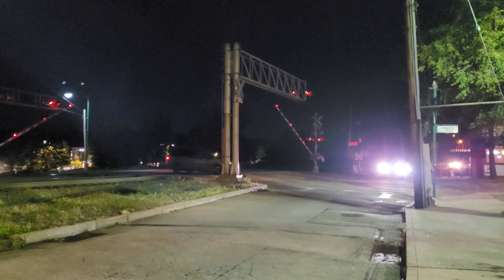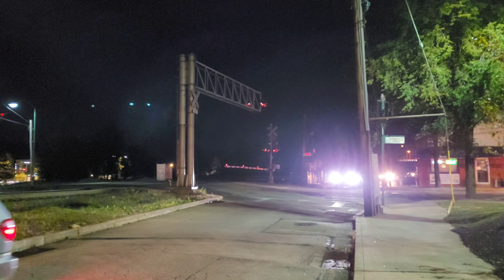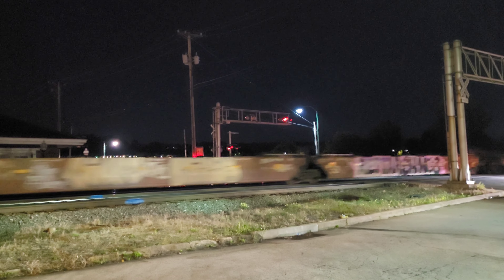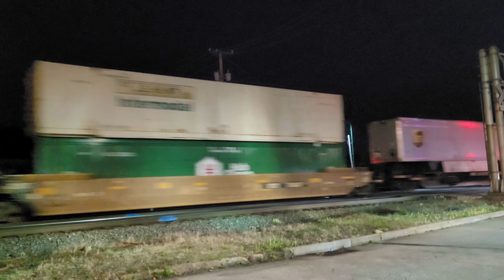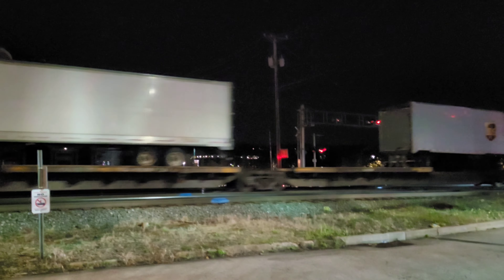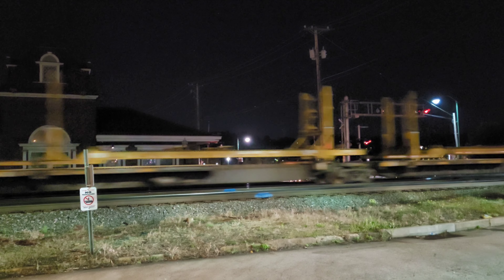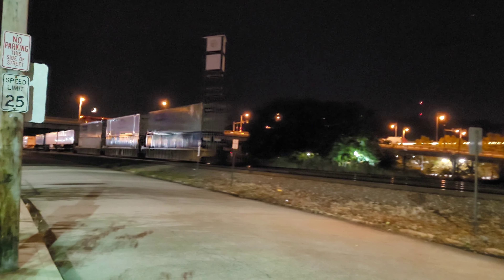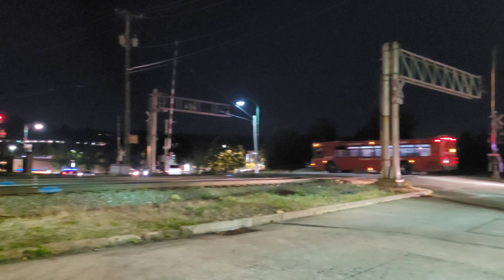Penn Central heritage unit leads nighttime Norfolk Southern intermodal train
Norfolk Southern intermodal train 29G heads westbound through Homestead, Pennsylvania crossing Amity Street, on its way to Chicago, Illinois. Filmed on September 29, 2022 at 8:30 pm.

This was my 10th of 20 NS heritage units that I've seen so far. Around this time, Penn Central was stuck on the Pennsylvania- area intermodal trains for several weeks, and I was finally glad to intercept it, especially because it was leading.

Finally, note the several dash 9s trailing on this train. Some I believe were dead in tow. I'm not sure what the future will hold for those dash 9s, but something tells me they might be getting rebuilt into AC44C6Ms in the near future.

Locomotives: NS 1073, an EMD SD70ACe and the "Penn Central" heritage unit (Hybrid 1st gen K5LLA horn), NS 9526, a GE C40-9W, NS 9542, a GE C44-9W, NS 9857, a GE C40-9W, NS 9463, a GE C40-9W, and NS 9849, a GE C40-9W